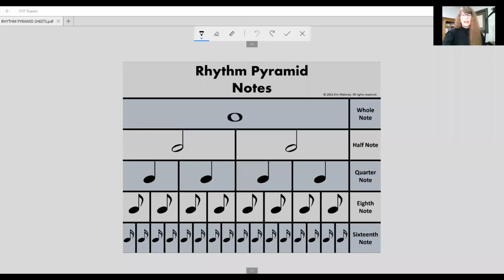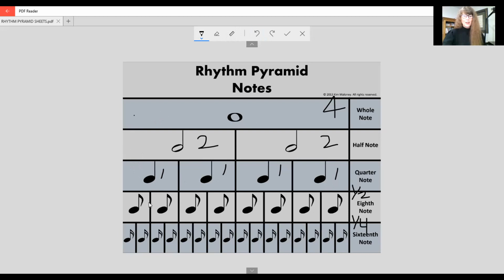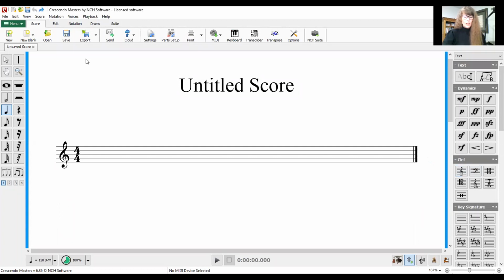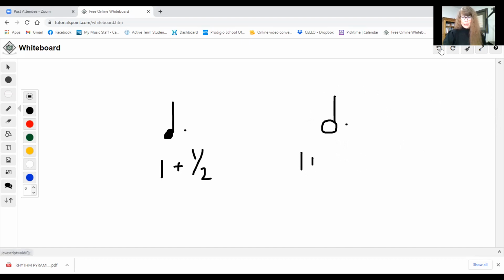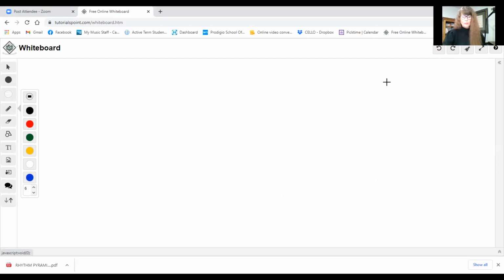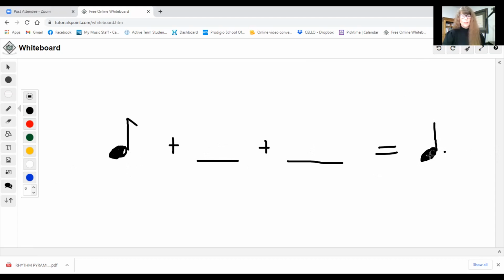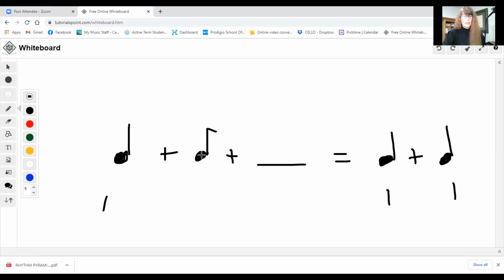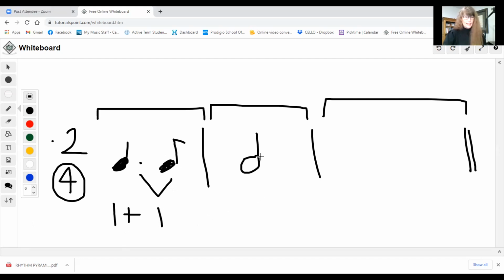Rhythms, Note Values, Dotted Notes and Ties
Working through the RCM Celebrate Theory Level 2 Unit 3, I will review note values and show you how to balance rhythm equations. I'll also show you how to use dotted notes, their values and where to place the dot as well as working with tied notes.